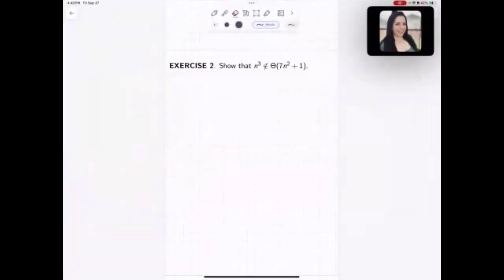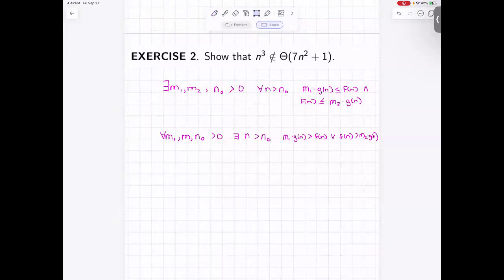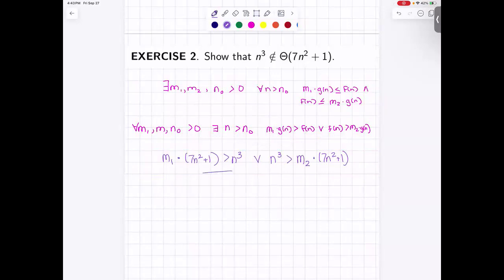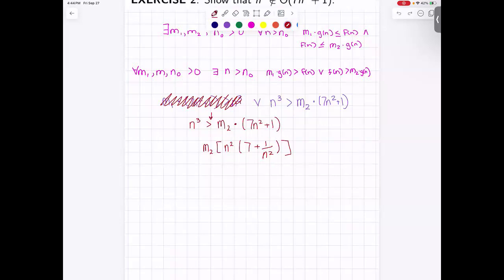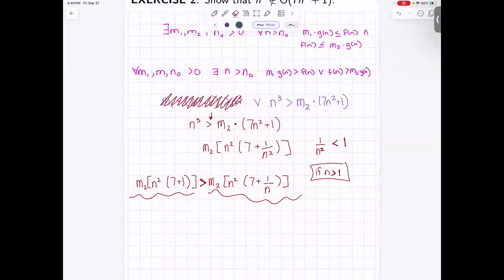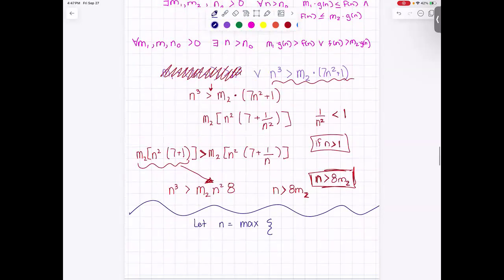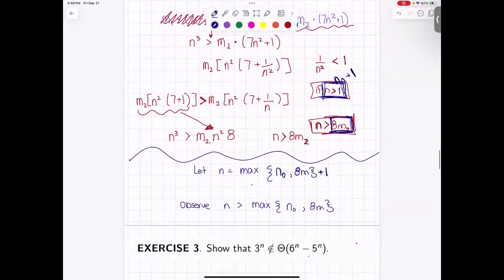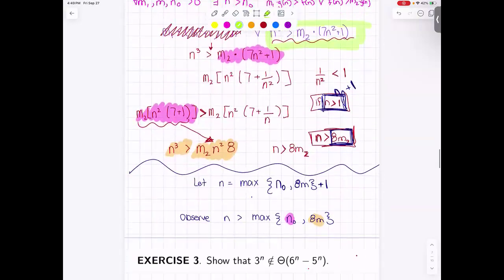COMP2140: Why n³ is NOT in Theta7n² + 1 Understanding Tight Bound Limitations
In this video, we explain why n cubed is not in Theta(7n squared + 1). We'll walk through the growth rates of both functions and demonstrate why n cubed grows faster than 7n² + 1, making it impossible for them to have the same tight bounds. This tutorial is perfect for students learning about Theta notation and understanding why some functions don't fit into the same complexity class.